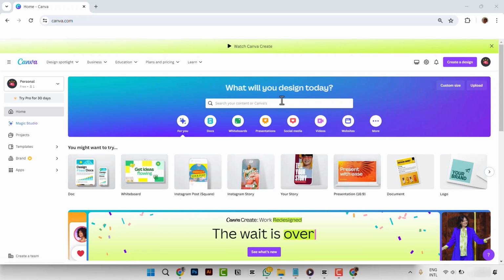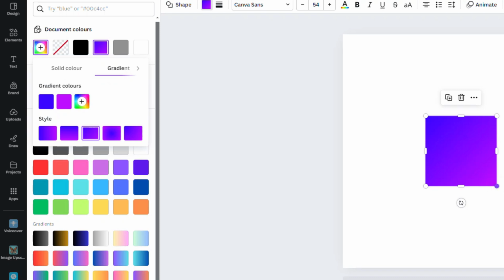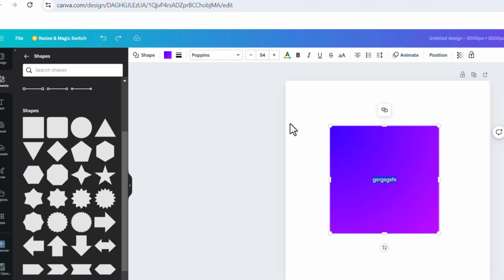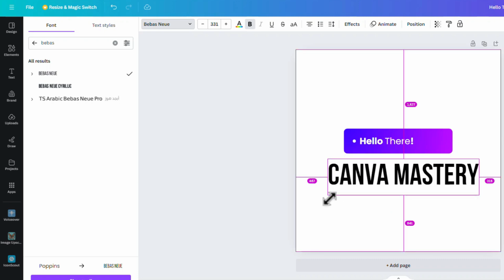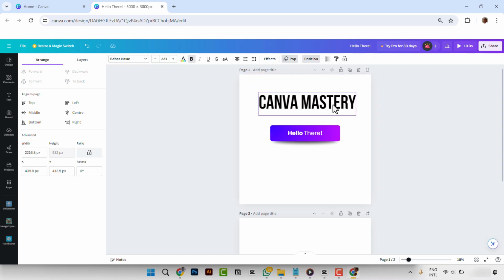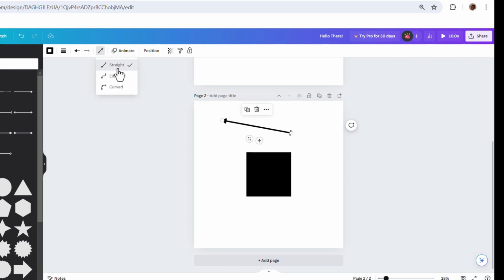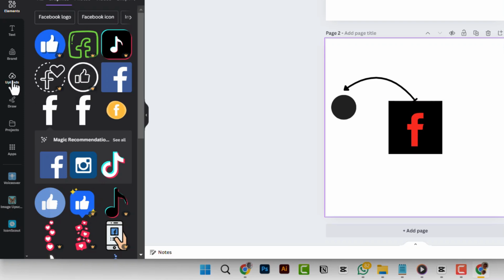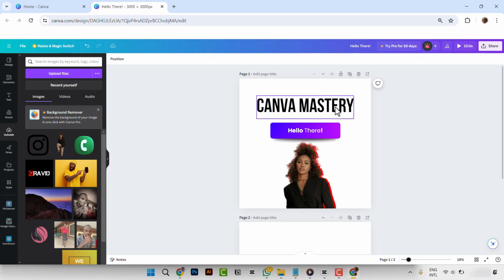Working with shapes in canva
✅Download exercise files here 👇🏼

Mastering Canva's interface is easier than you think – this video will show you how
Shapes are essential elements of graphic design...WATCH THIS VIDEO as we navigate the interface of the shape tools in canva.

this video is part of a complete playlist, WATCH THE REST HERE 👇🏼